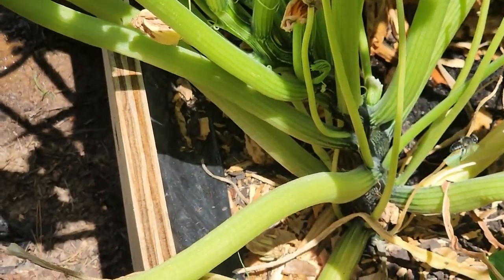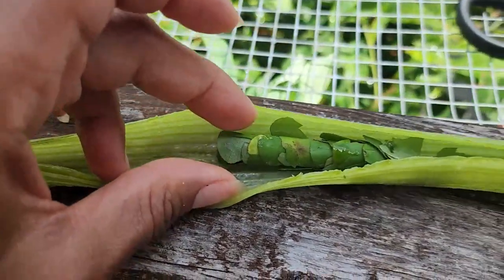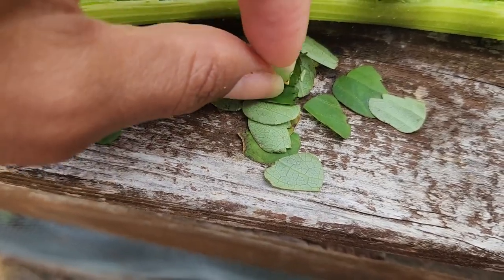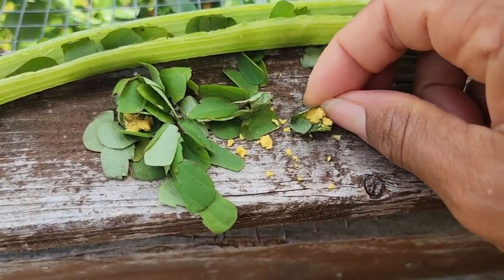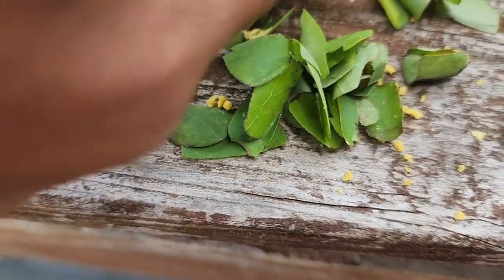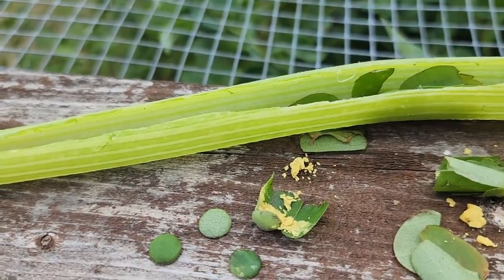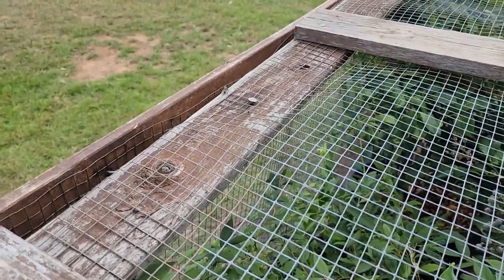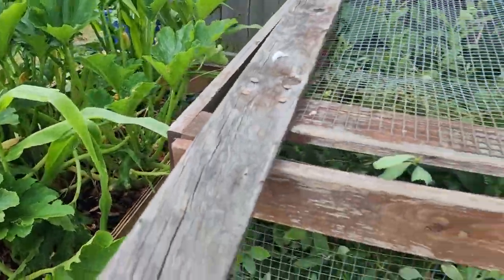I've NEVER seen this before! Odd bug nest. | JUNE 2024 GARDEN UPDATE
While in my garden, I seen this bug go into one of my hollowed out zucchini stems. Thinking it may be a pest, I went inside to get my phone and scissors to cut it off and I discovered this well organized nest of a sort but WHAT IS IT?!